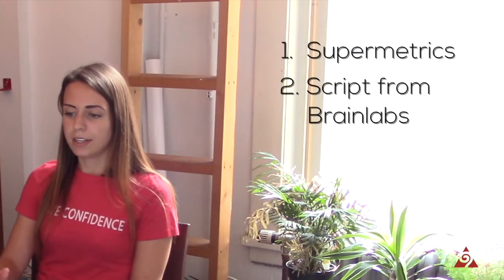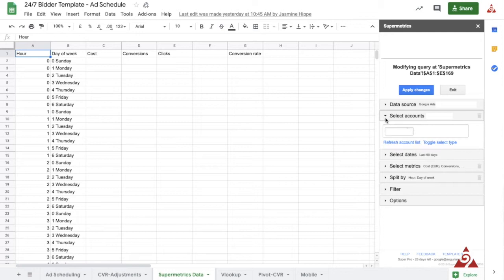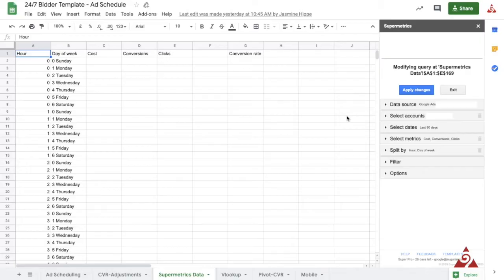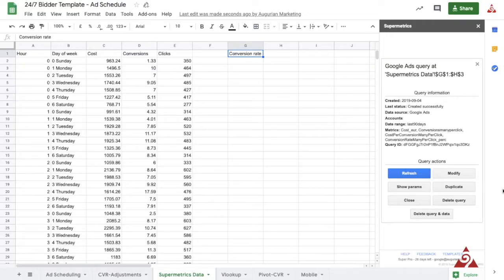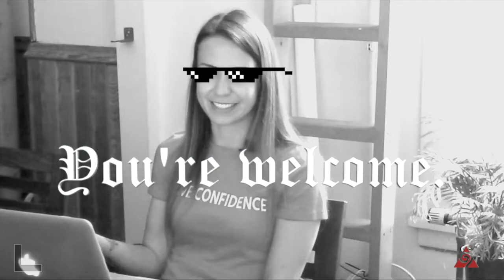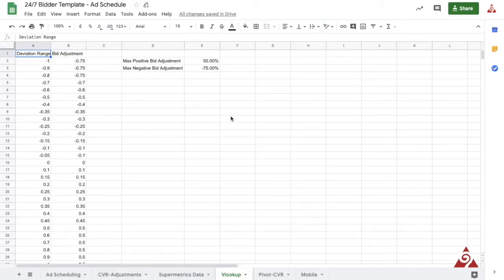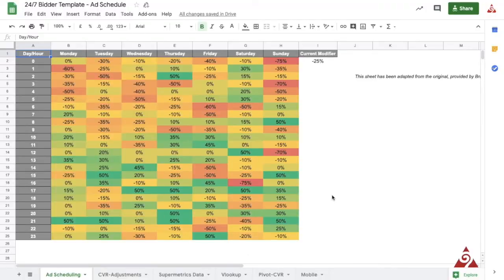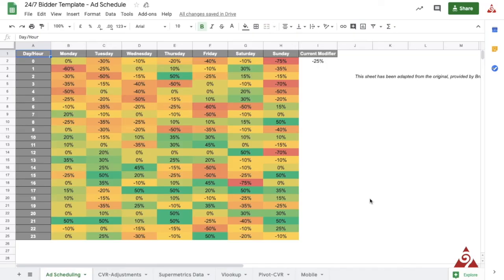Never Touch Your Ad Schedule Again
Tired of resetting your bid adjustments every season? Automate your Google Ads schedule and apply hourly bid adjustments with a feed of fresh data with our easy-to-use template.

Jasmine Hippe, a Paid Media Analyst at Augurian, walks you through how easy it can be to automate bid adjustments on your ad schedule using Supermetrics, a script from Brainlabs and the Google Sheets template we are providing below.

Video Transcription:
Hi, I'm Jasmine from Augurian. I'm a paid media analyst here. Today, I'm going to show you how to set up automated 24/7 bid adjustments based on up-to-date data. Let's get started, why would you want to do this? You want to be able to base your bid adjustments in your ad schedule on fresh data. You don't have to go in every season and reset your bid adjustments.

People are not always going to be searching at the same time of day in the summer versus in the winter, so this is a really good way to keep your bid adjustments up-to-date without having to spend a lot of time doing that. To set this up we will need three different things. The first is going to be super metrics, a marketing tool that pulls data from different platforms APIs.

The second thing that you're going to need is the script from Brainlabs. We're actually going to build on top of this Brainlabs script, it lets you adjust your bid 24/7. Every hour of every day you can set a different bid adjustment. Without the script Google only allows you to set six different ad schedule blocks or bid adjustments on your schedule. The third thing that you're going to need is the template that we are providing here, it's called the 24/7 bidder template.

This is going to make it super easy for you to set it up. Once you have these three things, set up your super metrics query, customize it to your client's needs. First thing that we're going to do is set up our super metrics query. We'll be pulling in cost conversion and click data and we'll be splitting that to rows by hour of day and day of week. Here's how you run the query, you'll select your account and you're going to select your date range, so you want to use the last X days and then select a time range that works for you.

I've been finding 90 as a pretty good sweet spot the last 90 days of data, usually keep things pretty fresh and up-to-date. Then, we're going to put in here the cost, the conversions, and the clicks. That's the data that we want to pull and we want to spit that by the hour and day of week. Make sure that you have your headers on, don't have no header row ticked because this template is set up in such a way that we are using the headers.

You'll hit apply changes, it's going to run the query for you. Great. You see the data populate here, super easy. We're actually going to go and run a second query in the same sheet. What we're doing with this query is we want to get a base conversion rate that we can base our update bid adjustments on. What we're going to do is we're going to compare the conversion rate for each hour of each day and we're going to compare that against the base conversion rates for the entire account for that past 90 days or whatever time period you're using.

Let's pull in the conversion rate, super easy, set up your query, same account, select the same date range and then the only metric that you'll need here is conversion rate. You don't need to split it by anything, you don't have to be concerned about headers this time because it's just one metric. You see it get pulled in there. Now, what happens is you can jump over to the CVR adjustments tab and you're going to see all this data have populated. Super easy, we set it up for you, you can thank us later.

[music]

What we're looking at is for each day of the week we have the conversion rate, the suggested adjustment. This is using a formula of the conversion rate for that specific hour of day, over the based conversion rate for the entire account over the same time period minus one. That's a pretty standard way that we calculate bid adjustments here. Sometimes you might see 80% or 100% adjustment or you might see a negative 80%.

That range might not be very comfortable for your client, and so what I've done used a VLOOKUP table to adjust the bid adjustments. [laughs] You can see we've set up a VLOOKUP function, you really don't need to touch it. Its maximum positive bid adjustment is going to be 50% and then the maximum negative bid adjustment is going to be negative 75%.